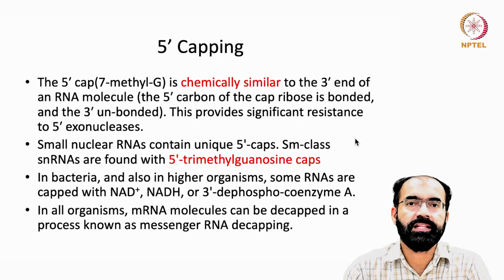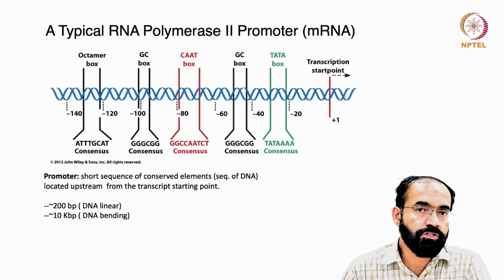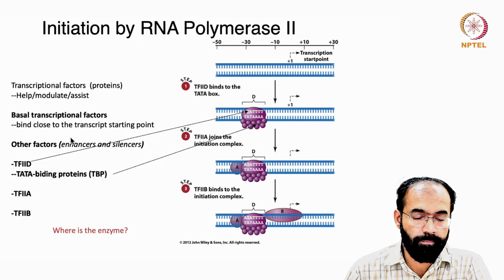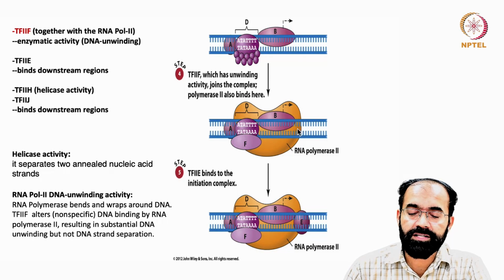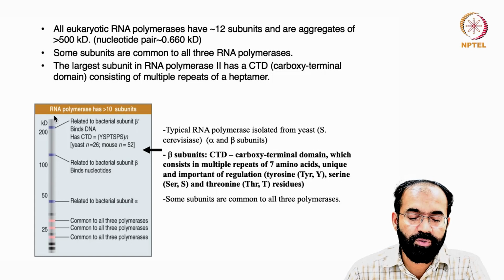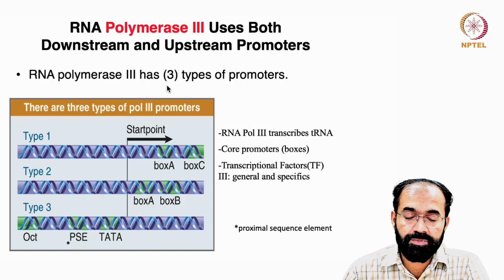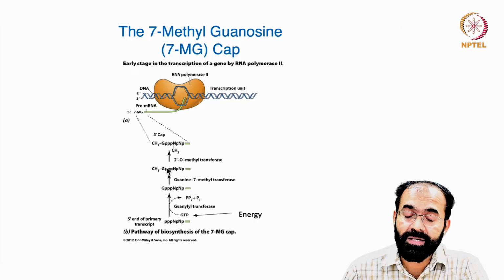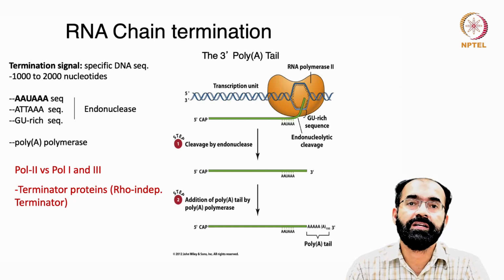RNA Transcription: Different Polymerases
Different promoters for different RNA polymerases. Eukaryotic RNA polymerases and mechanism of action